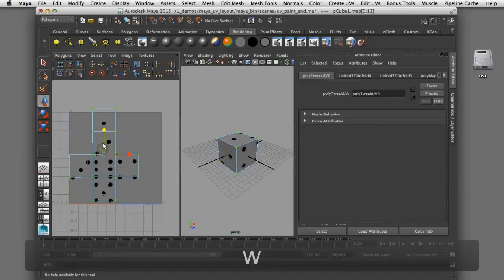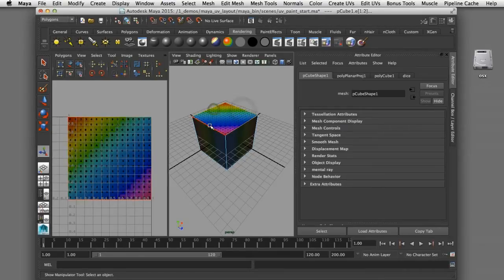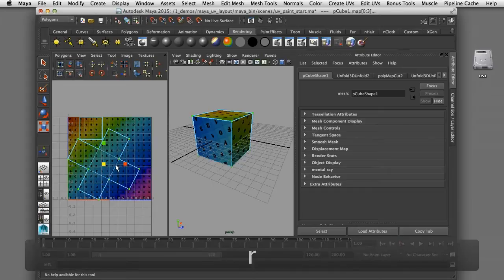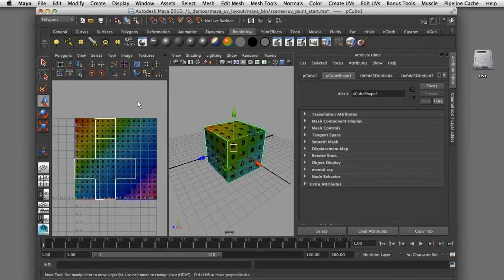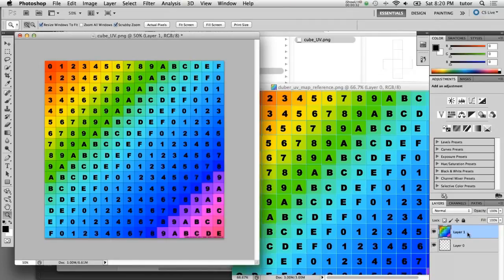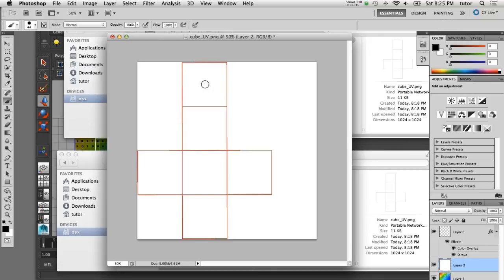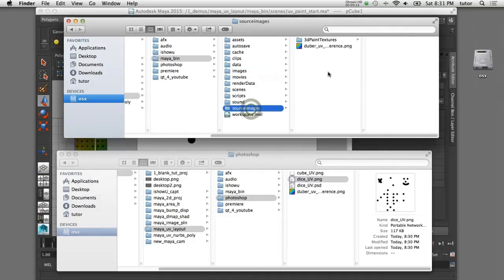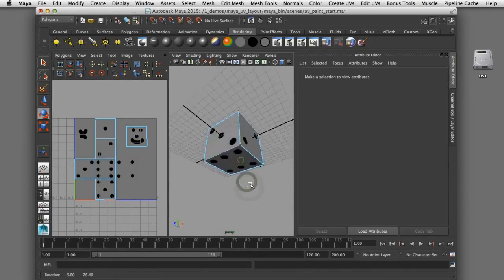How To Paint a UV Texture Map in Photoshop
A Maya tutorial demonstration of how to create a UV layout for a polygonal object, and paint the UV texture map in Photoshop. Several different UV tools are demonstrated in the process including Cut UV edges and unfold UVs, how to move and sew UV edges, and create a UV snapshot. The roundtrip from Maya to  Photoshop and back is described in this tutorial.